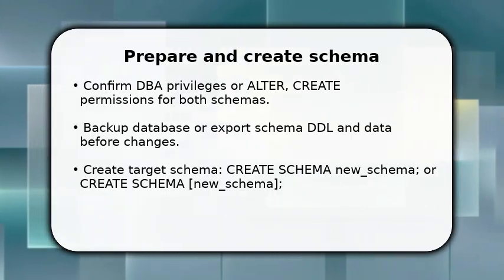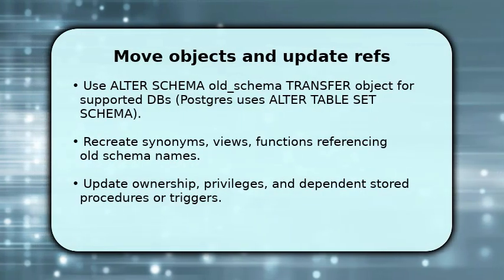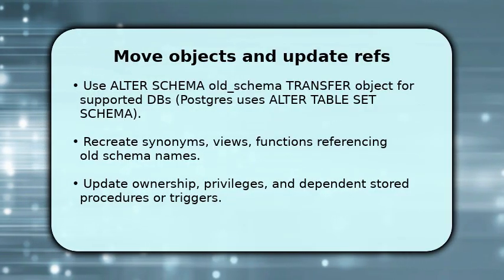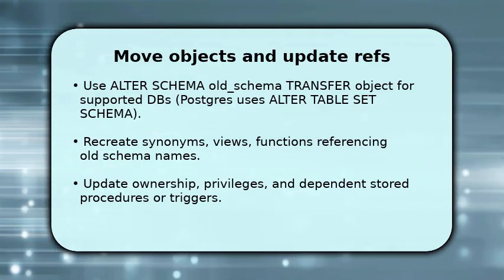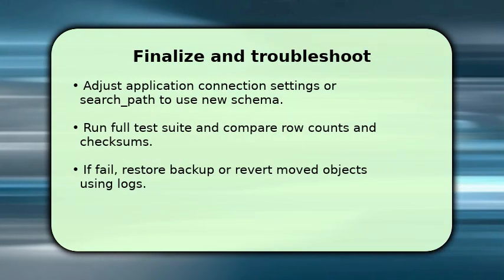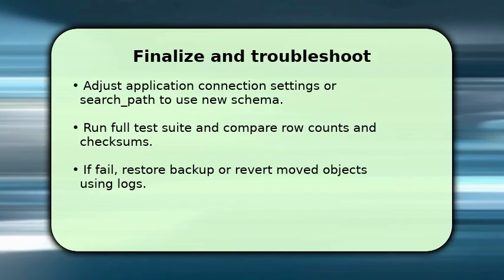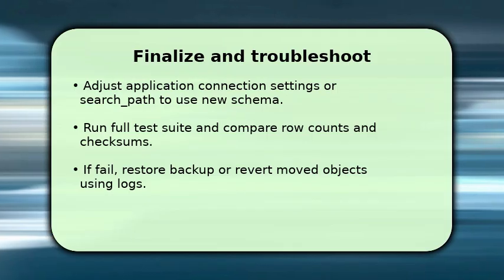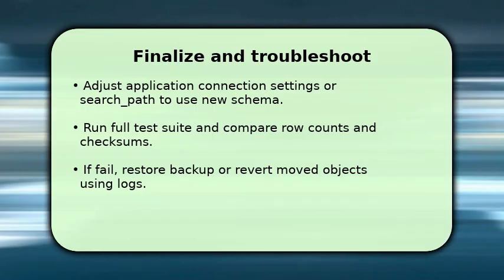How to Change Schema Name in Sql (full Guide)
Dive into the comprehensive guide on altering schema names in SQL. This video tutorial covers essential steps, best practices for renaming schemas without data loss or downtime, and provides practical examples using various database systems like MySQL, PostgreSQL, and Oracle.